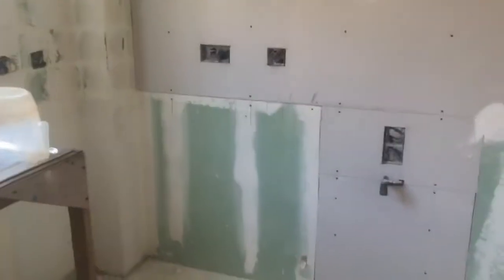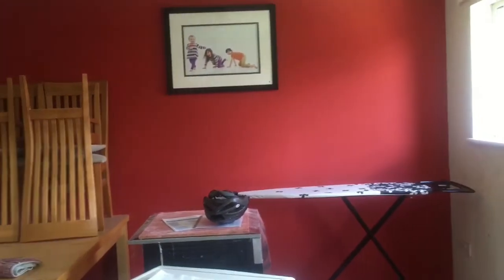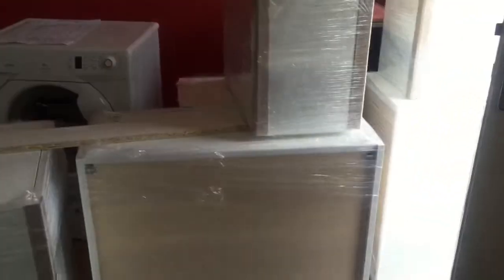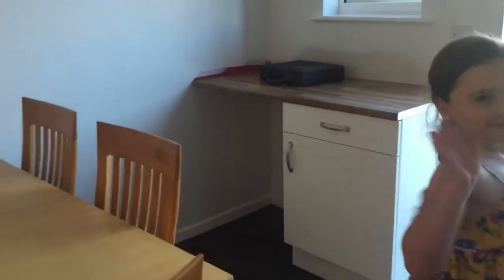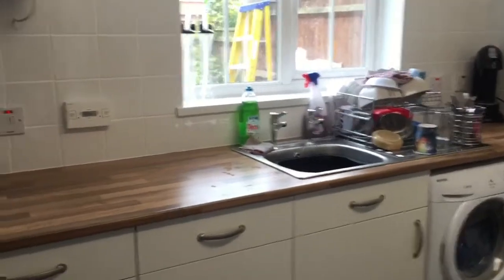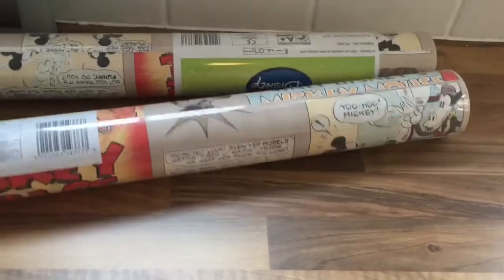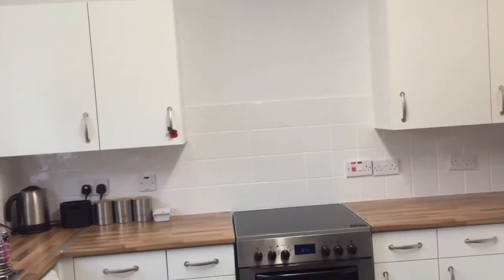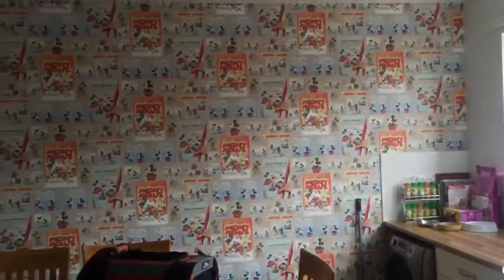Our kitchen refurbishment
So we had the kitchen replaced. It was fun there for a couple weeks with the kitchen in the the living room. Lol but it was worth it. Love the new lay out and seems so much brighter than it did!

I'm Lisa, aka Lumdeedums and this is my little corner of odd.
I have 3 children of my own, 1 boy and 2 girls with my husband, Darren.
I do WITL, hauls, cooking, hair dos and random stuff alongside documenting my journeys as a surrogate.
I do both TS (Traditional surrogacy) and GS (Gestational Surrogacy).
I've had one surrogate baby so far as a traditional surrogate and am now documenting my journey as a Gestational Surrogate!

 Our youngest child is undergoing diagnosis for special needs. Suspected ASD and SPD.
This process will be documented too.

Instagram is private and under Lumdeedums